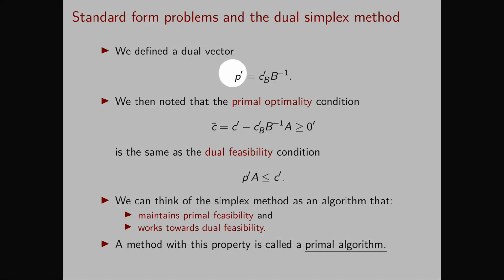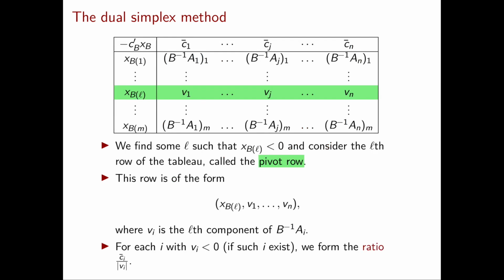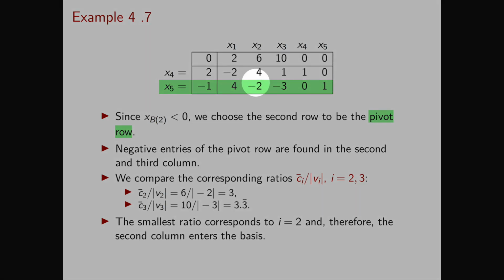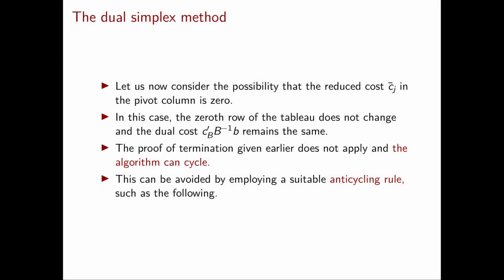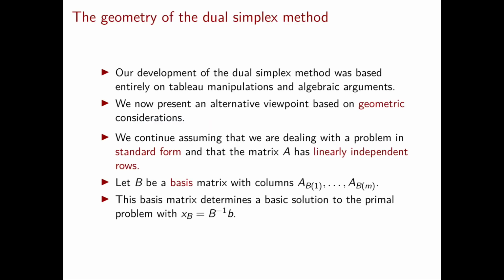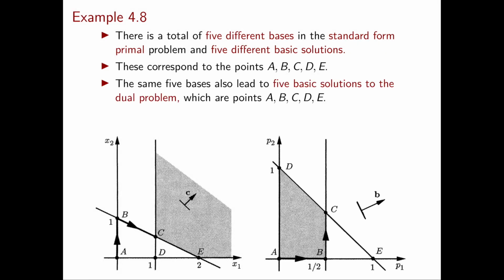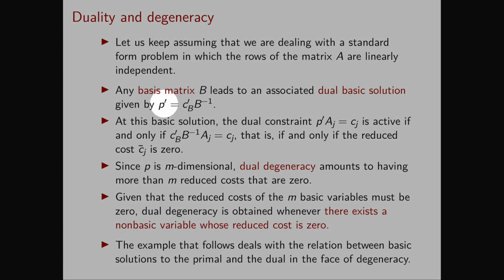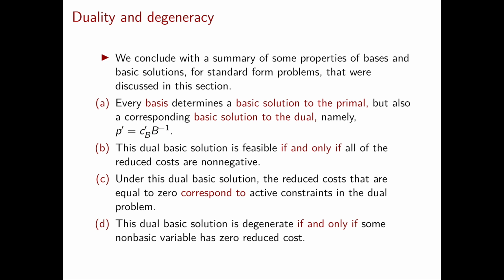Linear Optimization course - Video 25: Standard form problems and the dual simplex method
Chapter 4: Duality theory
Section 4.5
Video 25: Standard form problems and the dual simplex method